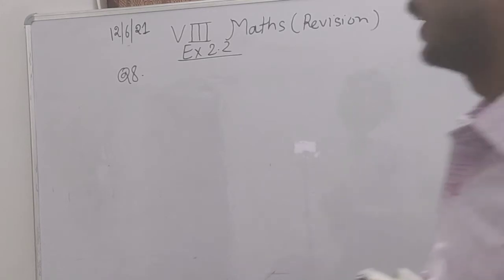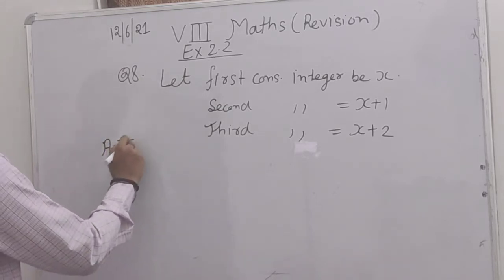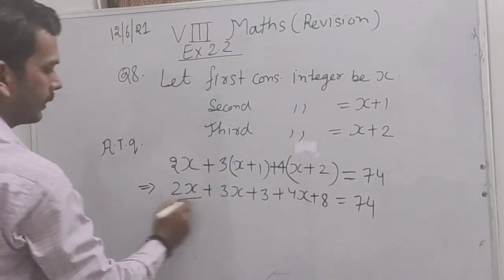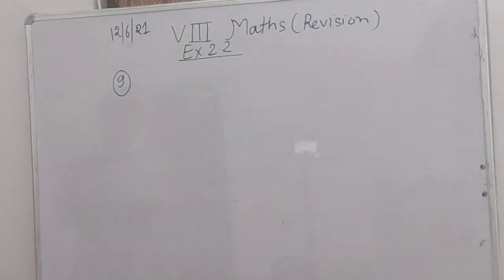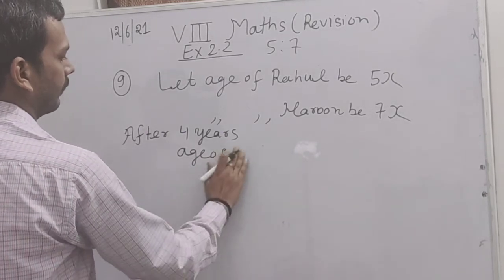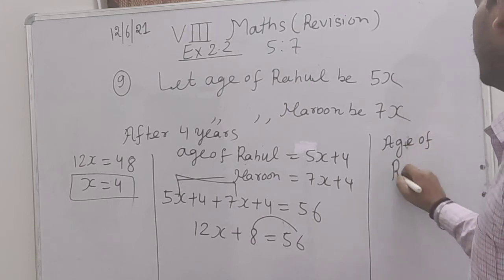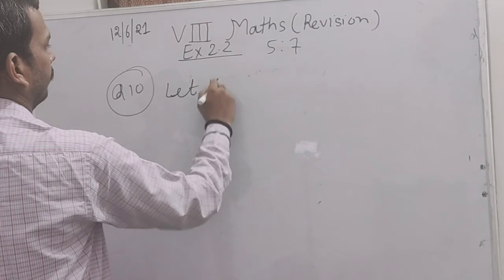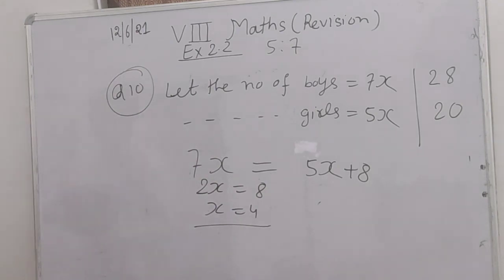VIII MATHS NCERT EX 2.2 Cont